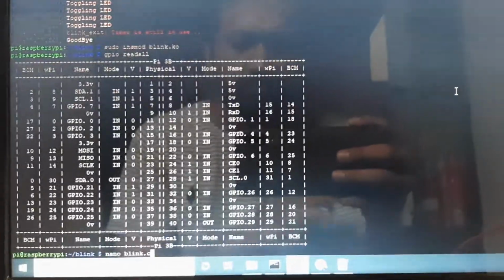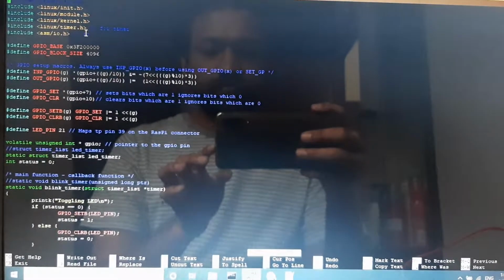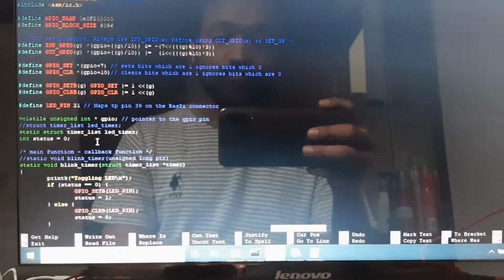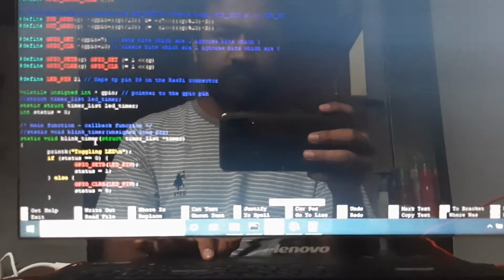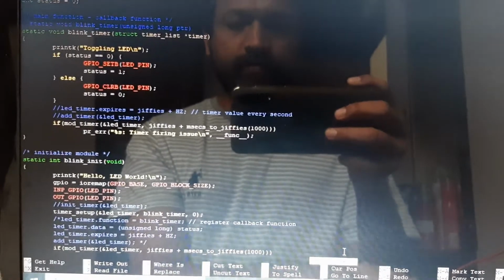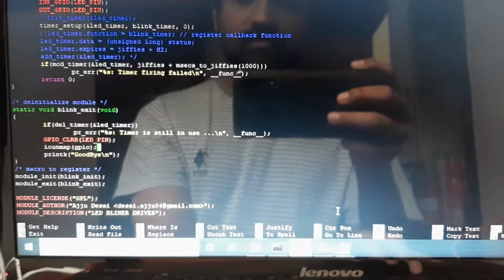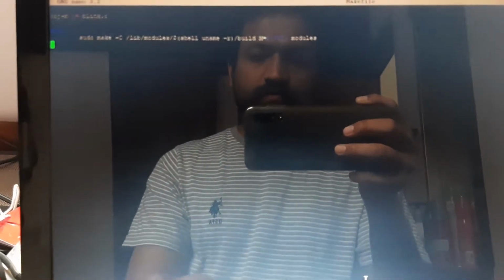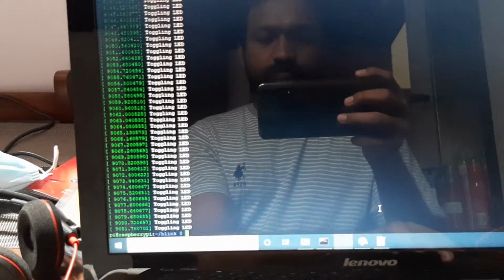IOT Raspberry Pi Linux device driver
Control led by writing device driver model